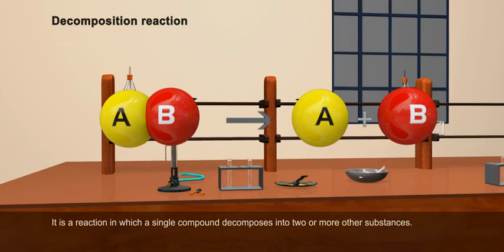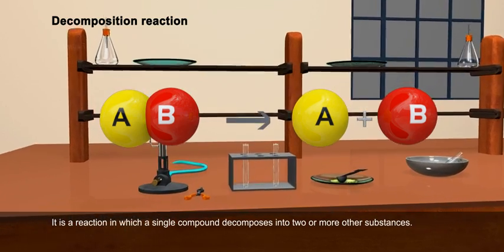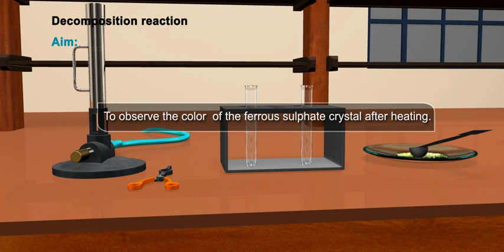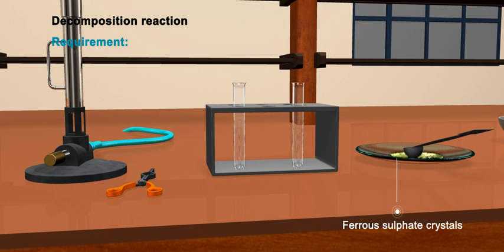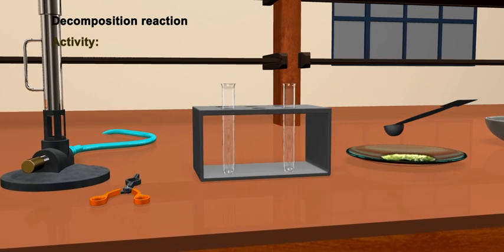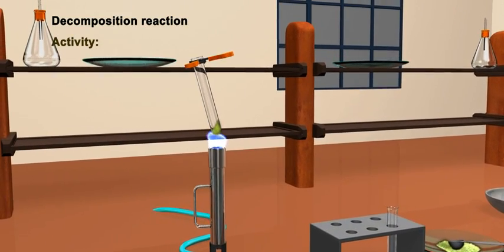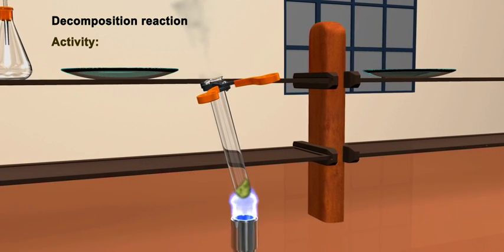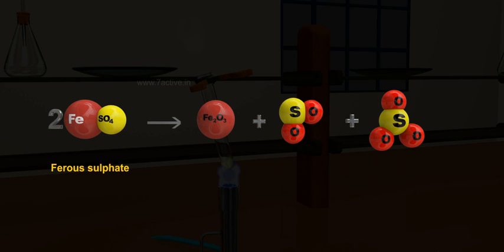Decomposition reaction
7 Active Technology Solutions Pvt. Ltd. is an educational 3D digital content provider for K-12. We also customise the content as per your requirement for companies platform providers colleges etc. 7 Active driving force "The Joy of Happy Learning" -- is what makes difference from other digital content providers. We consider Student needs, Lecturer needs and College needs in designing the 3D & 2D Animated Video Lectures. We are carrying a huge 3D Digital Library ready to use.

Decomposition reaction:It is a reaction in which a single compound decomposes into two or more other substances.Aim:To observe the color  of the ferrous sulphate crystal after heating. Requirement:ferrous sulphate crystals, boiling test tube, burner, test tube holder. Activity:Take some ferrous sulphate crystals in a dry boiling test tube. Note the green colour of the ferrous sulphatecrystals.Heat the boiling tube over the flame ofa burner and observe the colour of the crystals afterheating?We can observe the colour of the ferrous sulphate crystals is changed and the characteristic odour of burning sulphur is observed.2FeSO4→Fe2O3+ SO2+ SO3.In this reaction ferroussulphate crystals (FeSO4. 7H2O) lose water when heated and the colourof the crystals changes. It is decomposes to ferric oxide Fe2O3,sulphur dioxide SO2 and sulphur trioxide SO3.